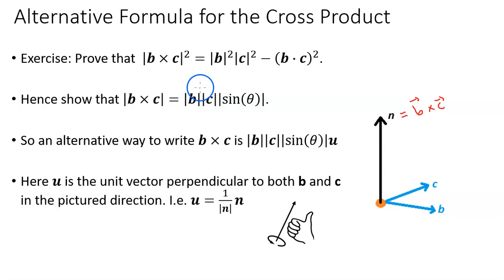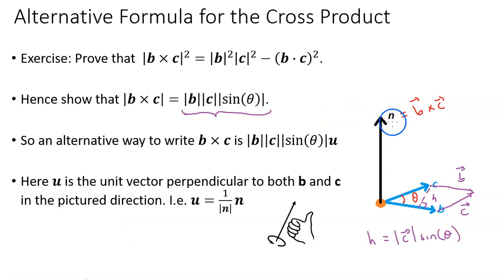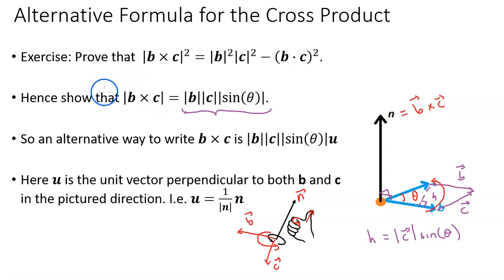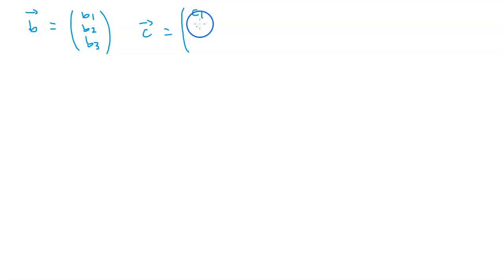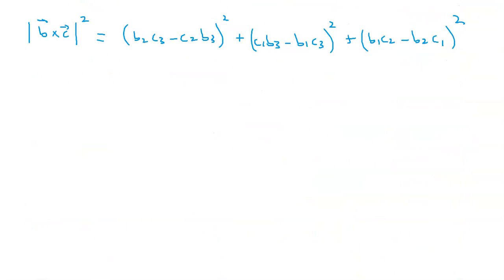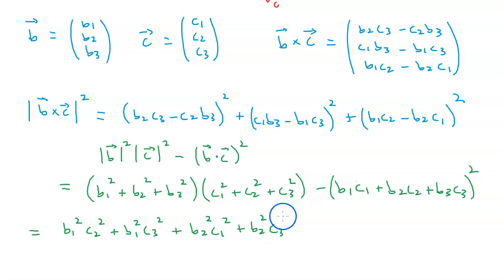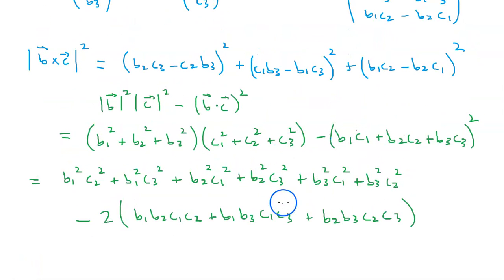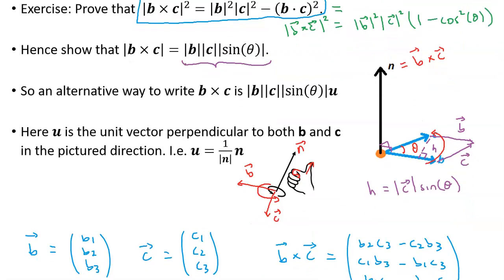CAIE Further Pure 1 Topic 1.6 Vectors - Vectors 2 3 Alternative Formula for Cross Product